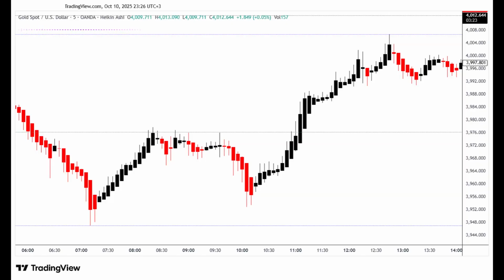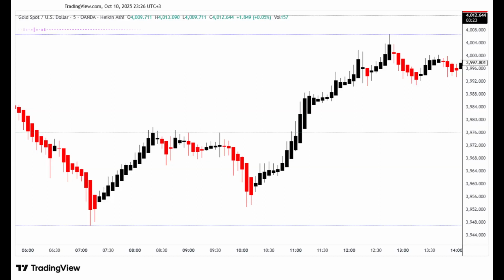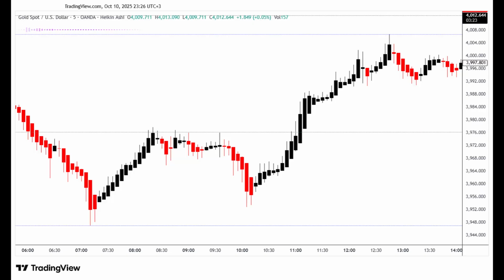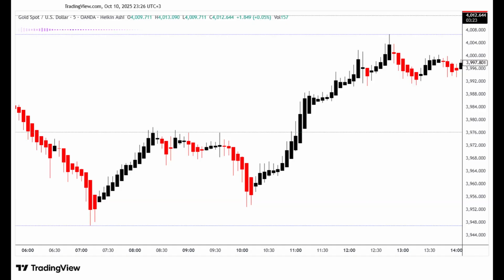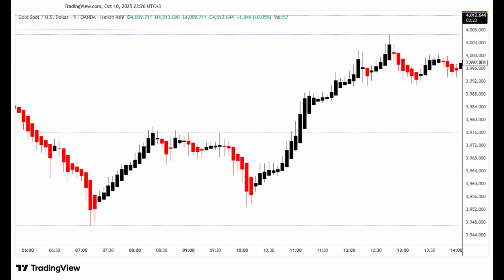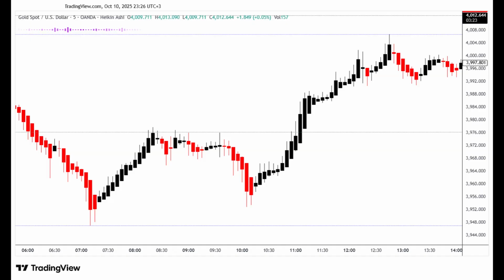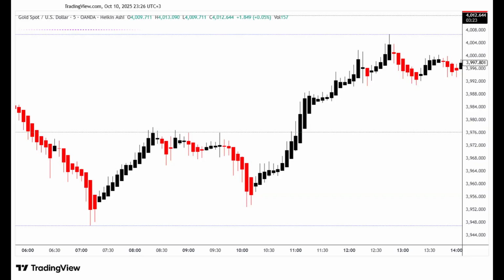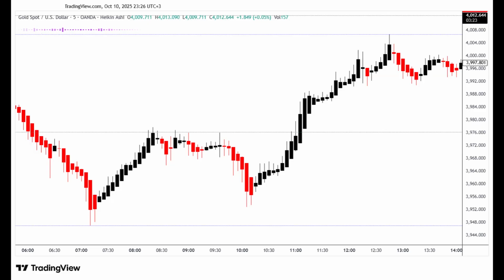Heikin-Ashi Candlestick Charts: Filter Market Noise and Capture Clear Trends! [en]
📝 Description:
The Heikin-Ashi technique helps traders visualize price movements more clearly by filtering out market noise. “Heikin” means average and “Ashi” means pace or bar in Japanese — hence, “average bar.” This method smooths out volatility compared to traditional candlesticks, making trends easier to identify.
Green candles without lower shadows show strong uptrends, while red candles without upper shadows show strong downtrends. Small-bodied candles with both shadows often signal indecision or trend reversals.
When combined with indicators like the VIX Index, RSI, or MACD, Heikin-Ashi enhances signal reliability and supports trend-following and momentum trading strategies.